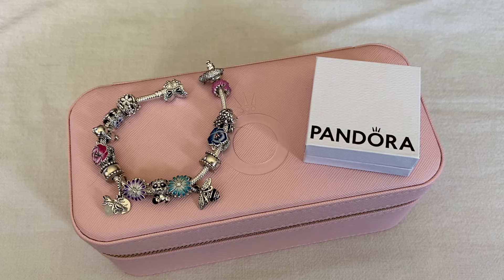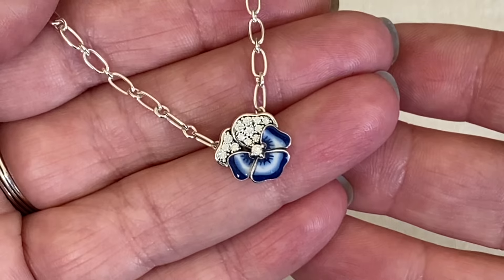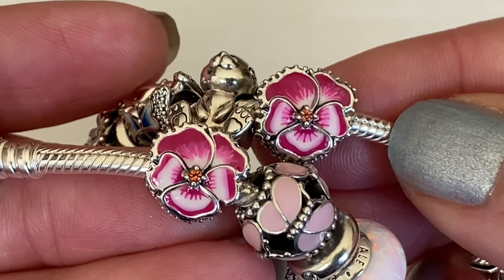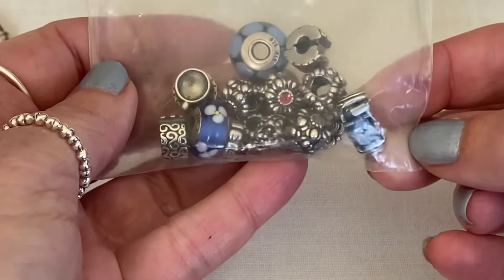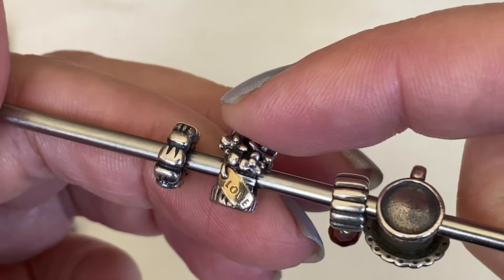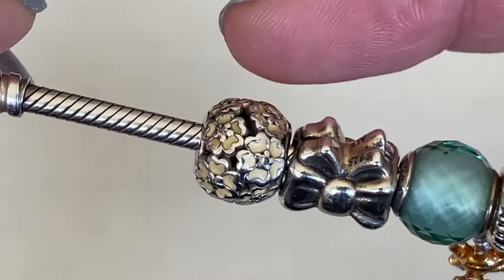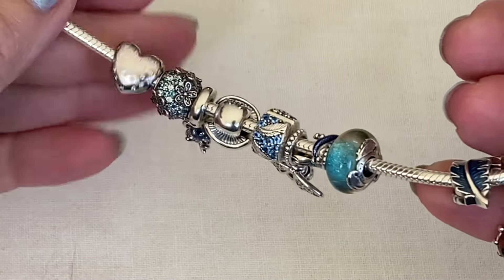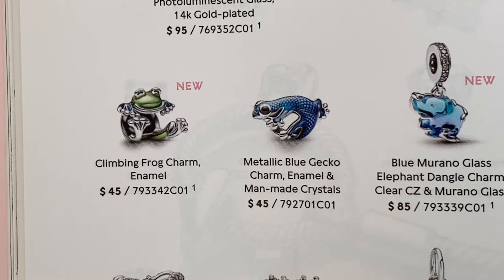PANDORA Hits & Misses ~ April 2024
This video is a very delayed Pandora collection summary for April 2024.

I’m sorry for the absence but I’m looking forward to sharing again with you all my Pandora collection 💕